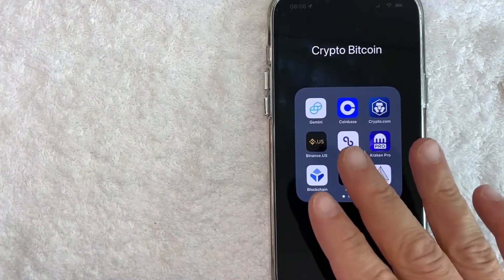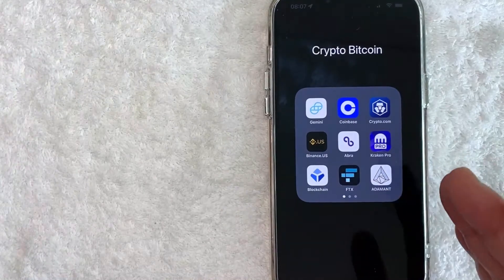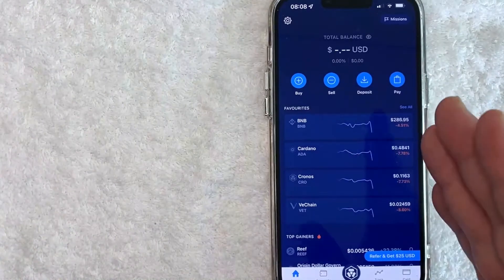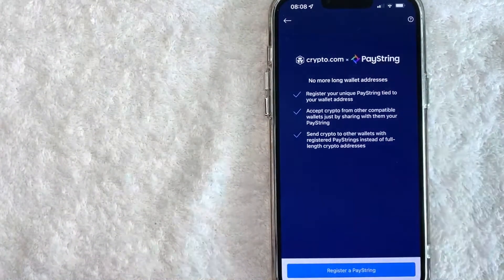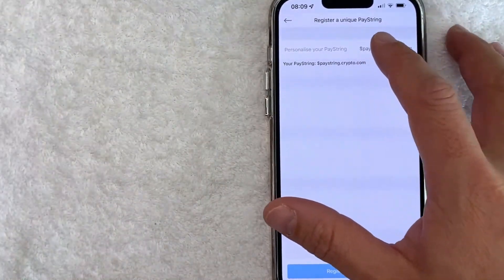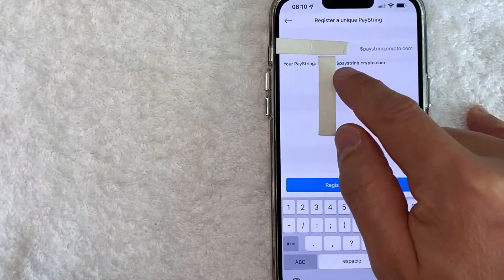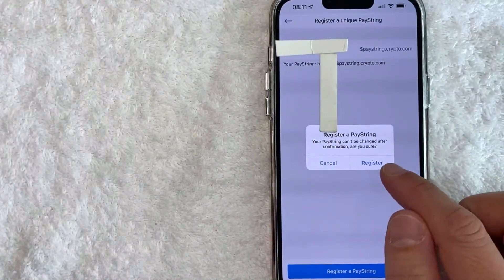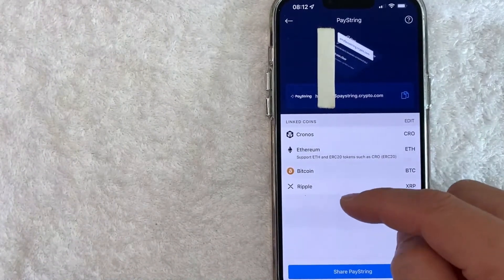🔴🔴 How To Setup Paystring On Crypto.com ✅ ✅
Crypto.com is a cryptocurrency exchange company based in Singapore. As of 2022, the company has 50 million customers and 4,000 employees.[2] The platform's official Cryptocurrency is Cronos